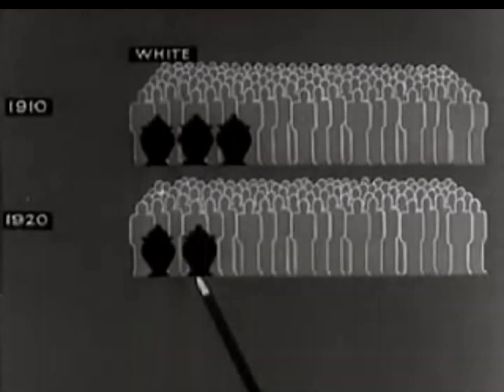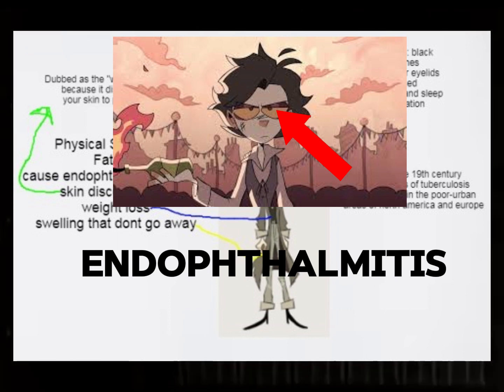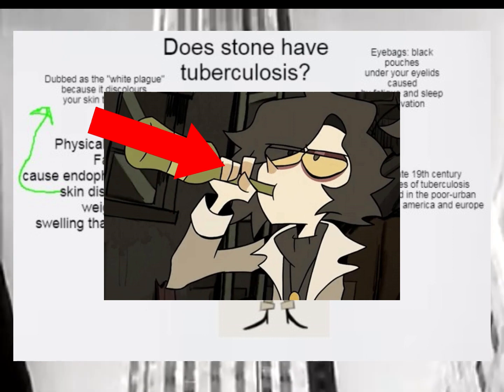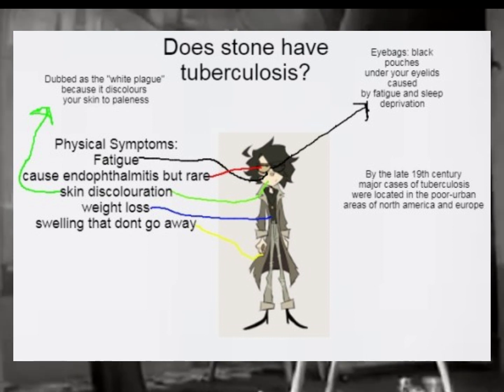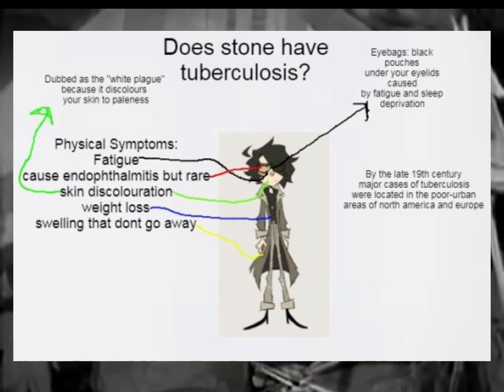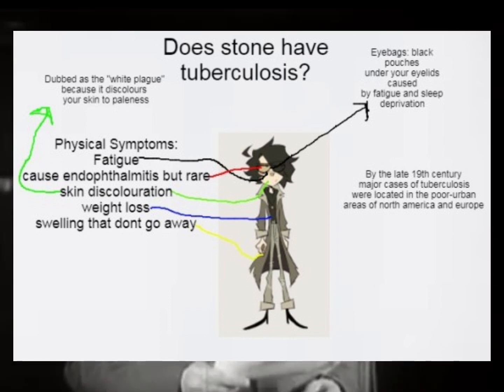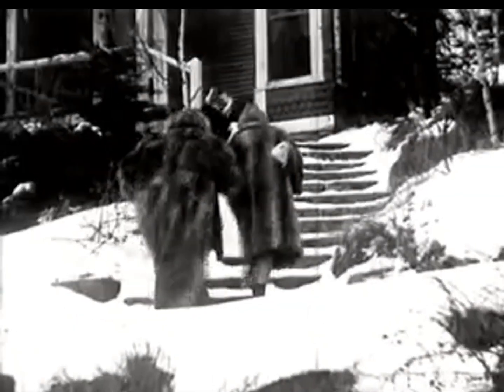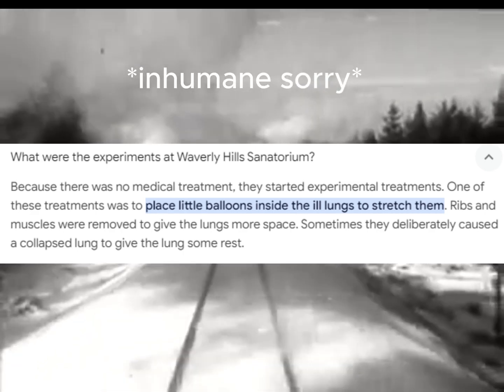Ramshackle theory: is stone suffering from tuberculosis?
My first theory video Btw, but are your thoughts on this theory?